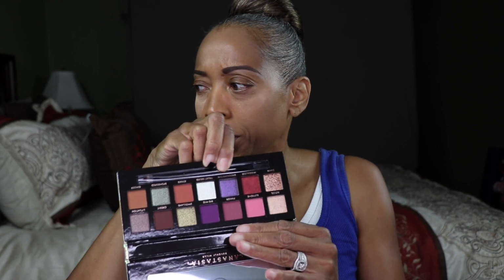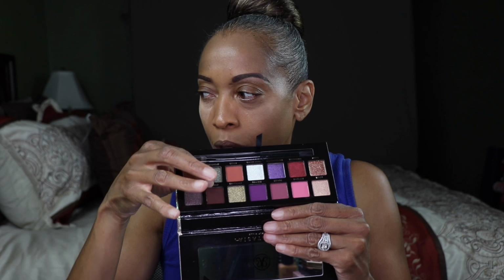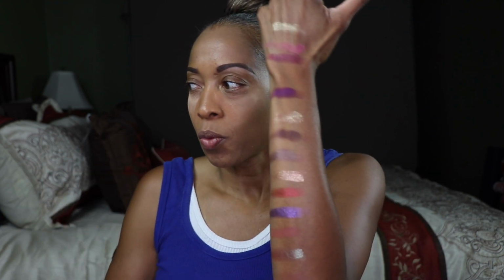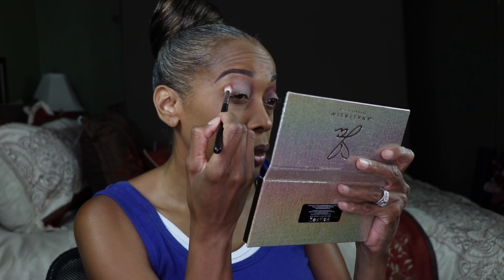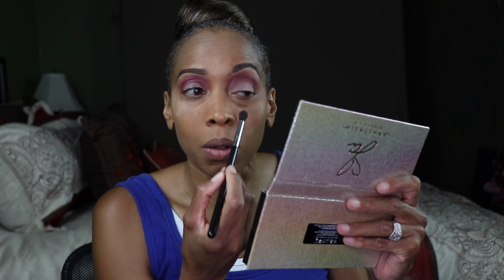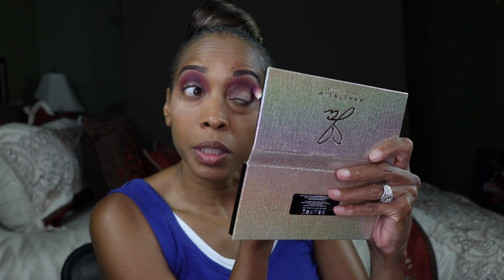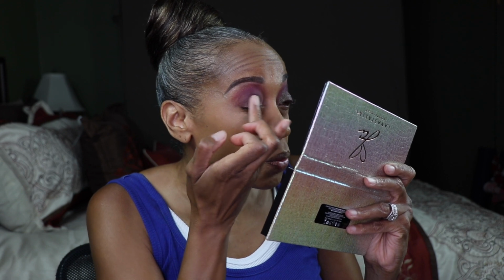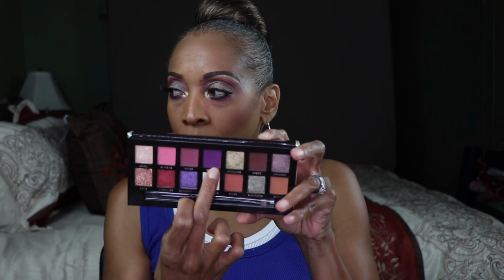ANASTASIA x JACKIE AINA COLL|REVIEW|FIRST IMPRESSIONS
Hello Beauty Squad, TeeTee is back with a new review and first impressions of the new Anastasia x Jackie Aina collab.  Let me know what you think?

TeeTee